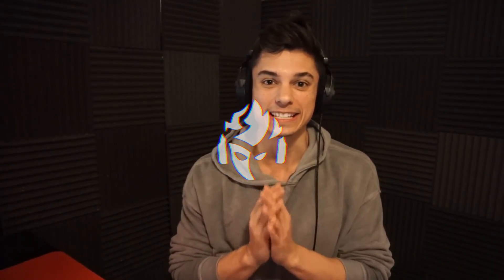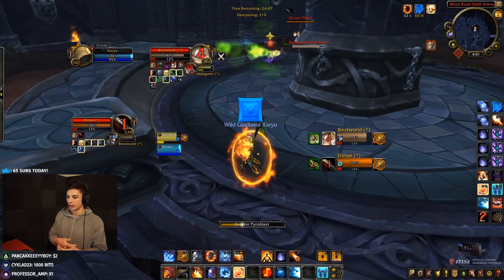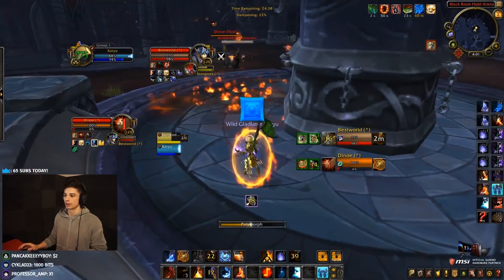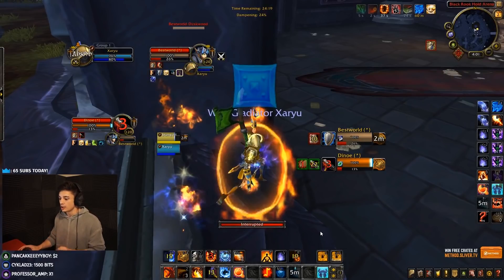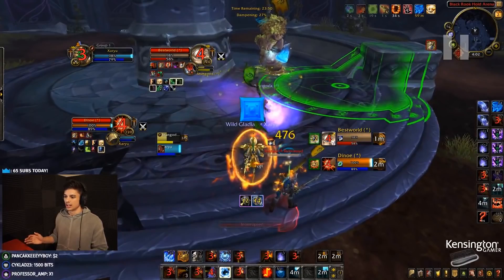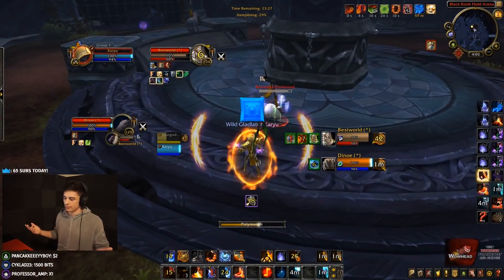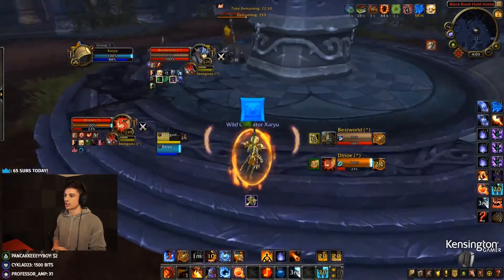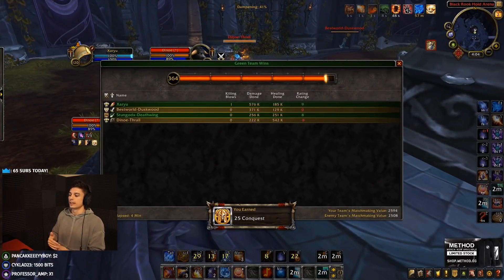YOU GUYS LOVE THESE! Mage / Rogue 2v2 BREAKDOWN!